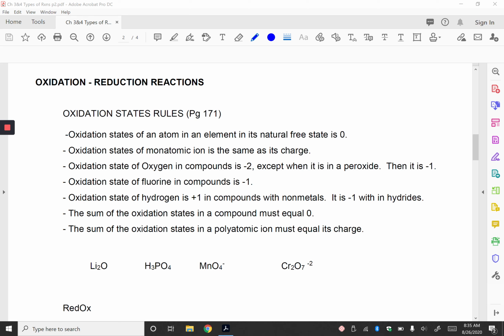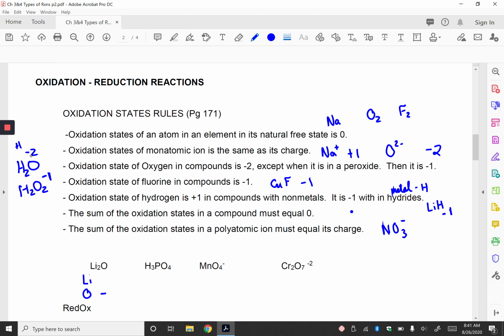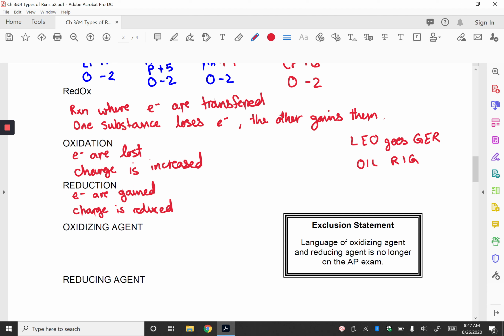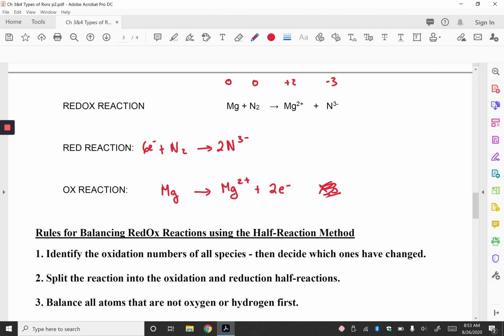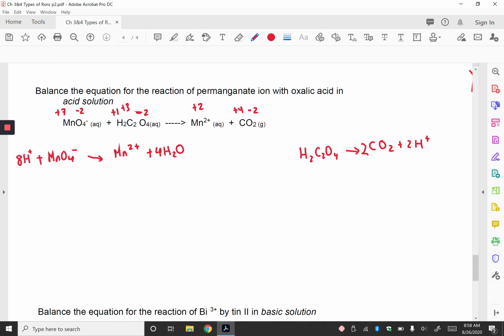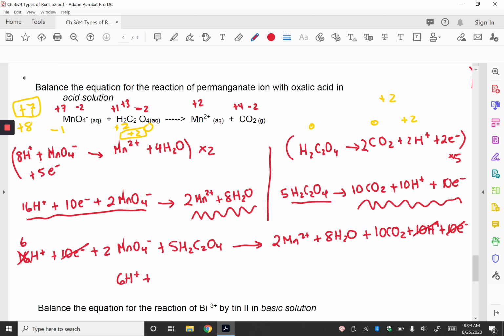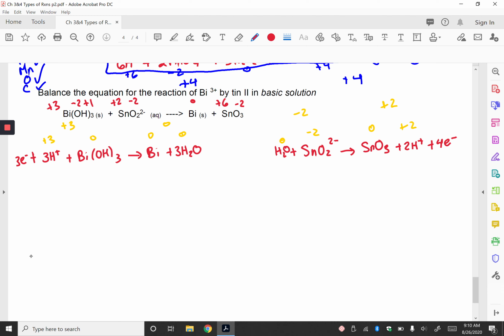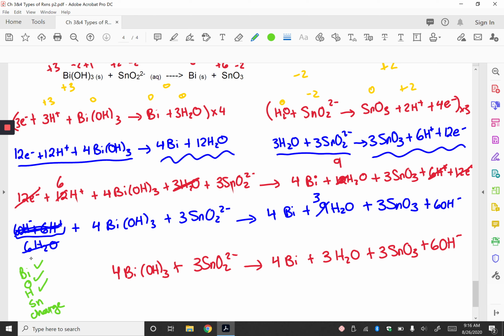AP Chem Ch 3&4 - Redox Reactions - Part 3 of 5